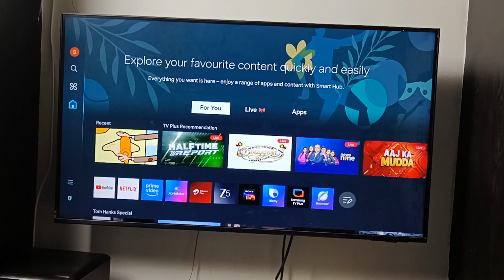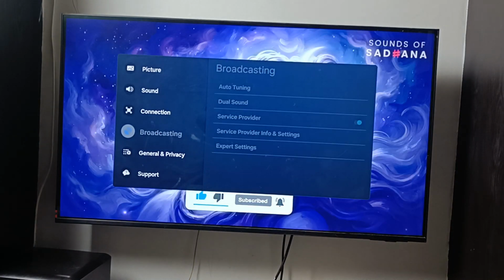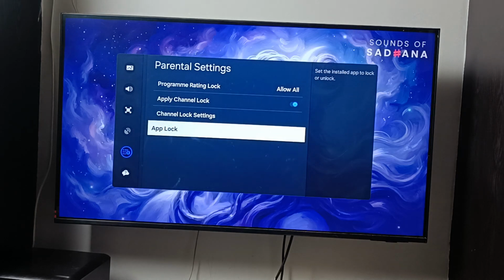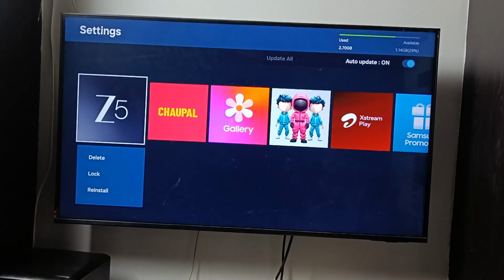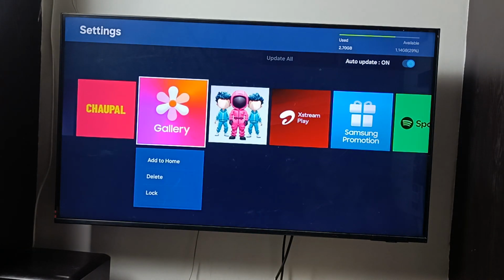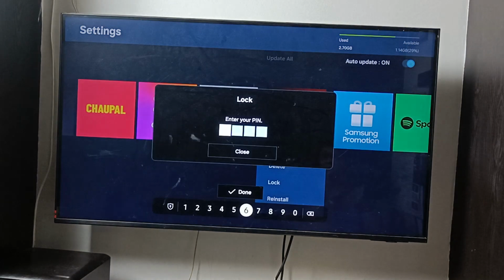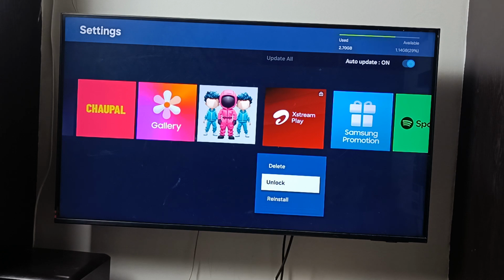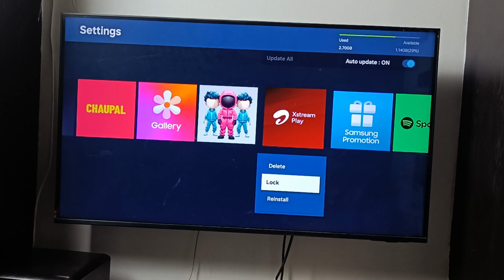How to Lock or Unlock Applications on Any Samsung Smart TV | Complete App Lock Guide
Samsung Smart TV App Lock | Lock and Unlock Apps with Parental Controls Easily
How to Secure Apps on Samsung Smart TV | Lock and Unlock Applications Step by Step
How to Lock or Unlock Applications on Any Samsung TV Secure Apps with PIN Complete Setup Guide Easily

How to Lock or Unlock Applications on Any Samsung TV Secure Apps with PIN Complete Setup Guide Easily. In this video, you'll learn how to lock or unlock applications on any Samsung Smart TV. Follow this easy step-by-step tutorial to protect apps with a PIN, prevent unauthorized access, and manage app security using the built-in parental control features.

This guide works with Samsung Smart TV, Samsung TV 4K TV, UHD TV, Full HD TV, and HD TV models. You'll learn how to access the Apps menu, lock individual applications, unlock protected apps, create or change the parental PIN, and manage app security settings. This tutorial is also useful for users familiar with Android TV, Google TV, and other Smart TV platforms.

Locking applications helps keep streaming services, media apps, and other installed applications secure from unauthorized access. You'll also learn how to unlock apps when needed, remove app protection, troubleshoot app lock issues, and fix problems if the App Lock option is unavailable or disabled. Additional tips include updating your TV software, managing Smart Hub settings, and using parental controls effectively.

Whether you want to protect YouTube, Netflix, Prime Video, or other installed apps, this guide covers everything you need to know. If you're searching for Samsung TV app lock, Samsung TV lock applications, Samsung TV unlock apps, Samsung TV parental controls, Samsung TV app security, Samsung TV Smart Hub apps, Samsung TV parental PIN, Samsung TV troubleshooting, Samsung TV support, or Samsung TV tips and tricks, this tutorial is for you.

Even if your television is installed using a TV wall mount, Full Motion TV Wall Mount, Dual Arm Wall Mount, or Movable Swivel Rotatable Bracket, you can easily follow this guide. Watch until the end to learn how to lock and unlock applications for improved privacy and family safety on your Samsung Smart TV.

If you found this video helpful, please Like, Share, Comment, and Subscribe for more Samsung Smart TV tips and tricks, Smart TV setup guides, Smart Hub tutorials, parental control guides, troubleshooting videos, software update tutorials, hidden features, and the latest technology content.